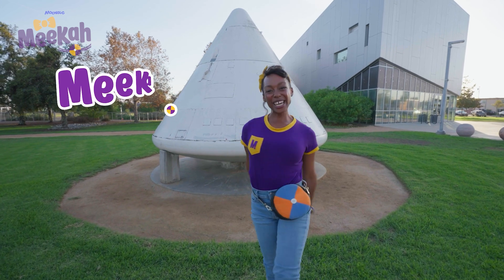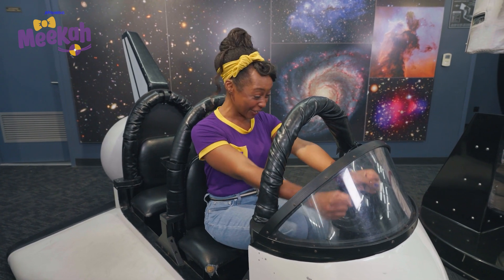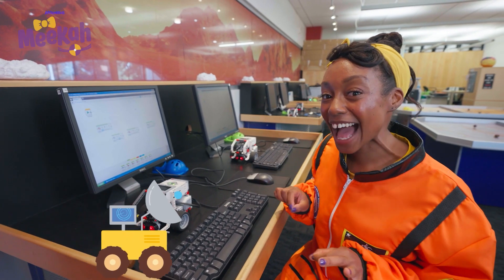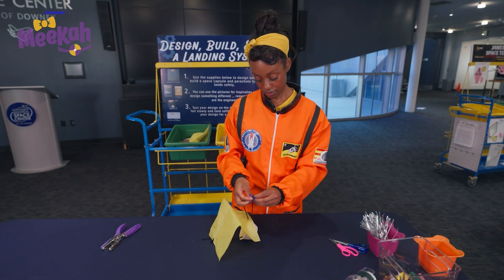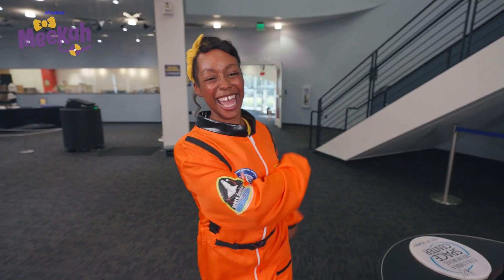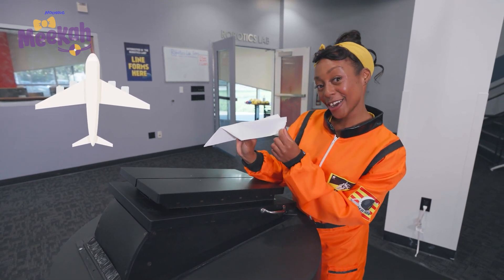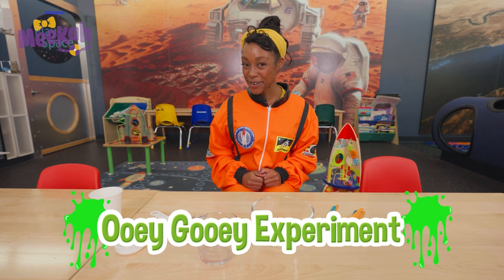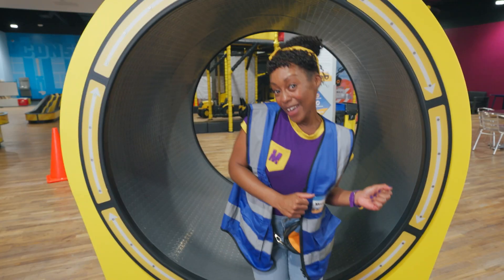Lets Launch a Rocket!!! Meekah's Science Experiment | Cartoons for Kids | Mysteries with Friends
3-2-1  Blast Off! Astronaut Meekah zooms arounds the Columbia Memorial Space Center! She builds a model of Apollo 11, watches the parachute sail to the ground, programs a Mars Rover, and makes some fun gooey slime for Blippi!

Welcome to Moonbug Kids – Mysteries with Friends. Kids Cartoons where you can find all of Moonbug’s best detective mascots in one hub! Whether you want to learn with JJ while watching Cocomelon, play alongside Ella and Grandma Mei in Lellobee City Farm, visit Beachtown with Cozy Coupe, build and learn with Lego DUPLO, or sing nursery rhymes with Little Baby Bum; there's something for everyone!